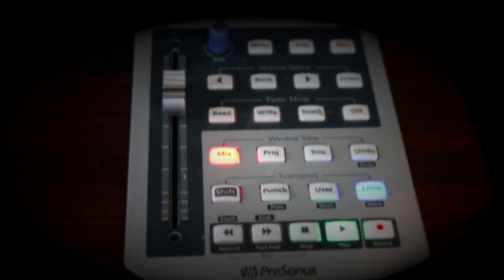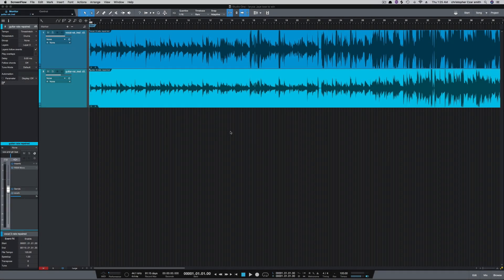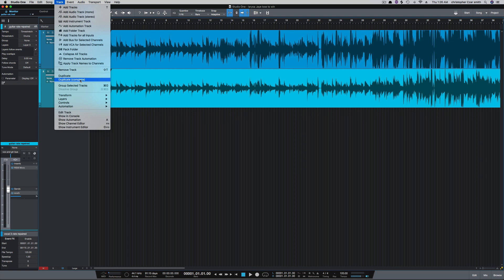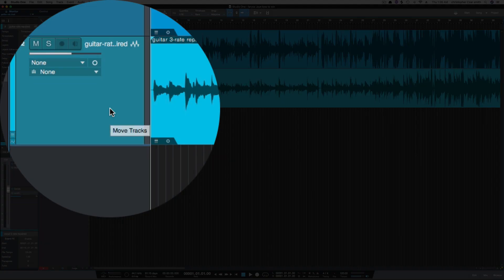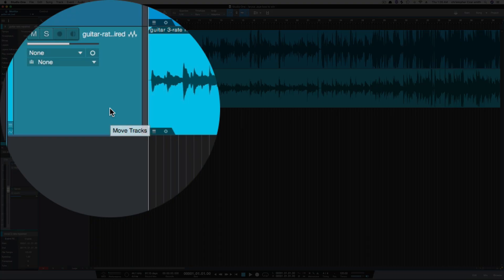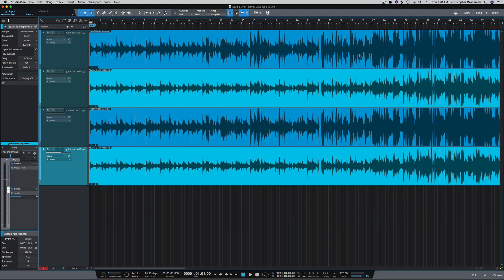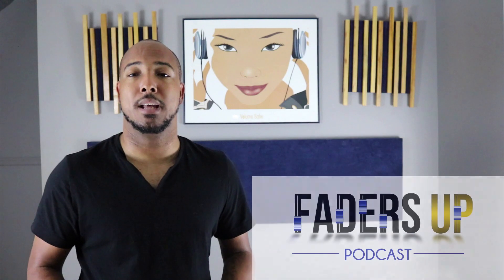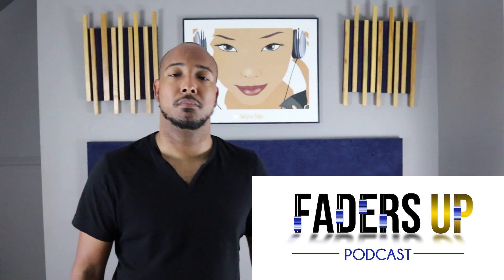Fastest way to duplicate tracks in PreSonus Studio One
This in my opinion is the fastest way to duplicate tracks in studio one.